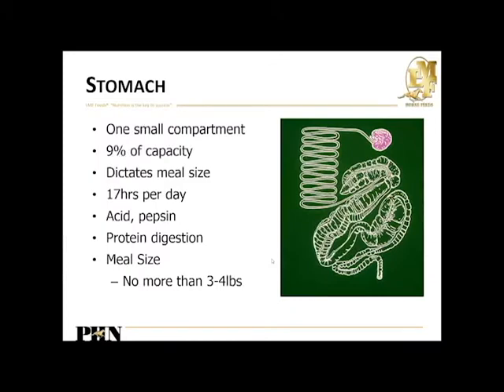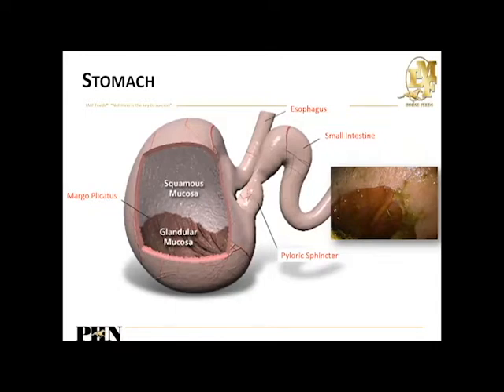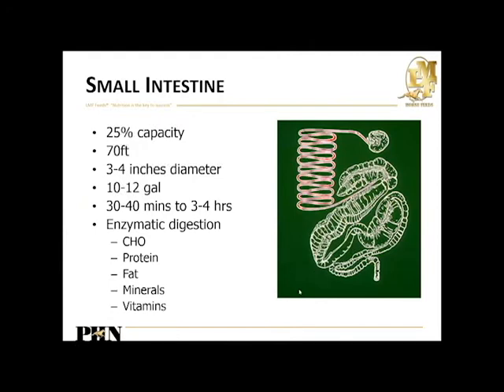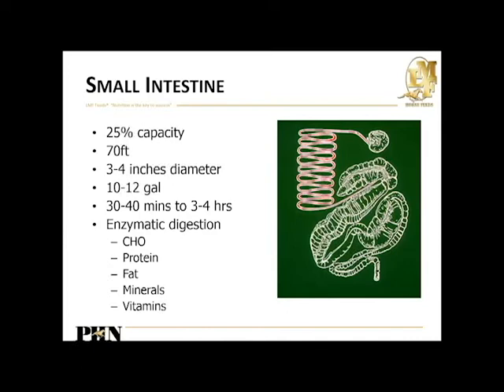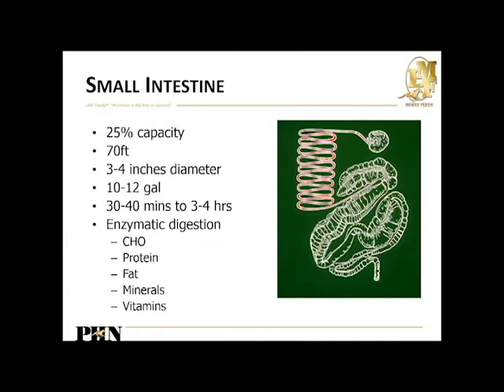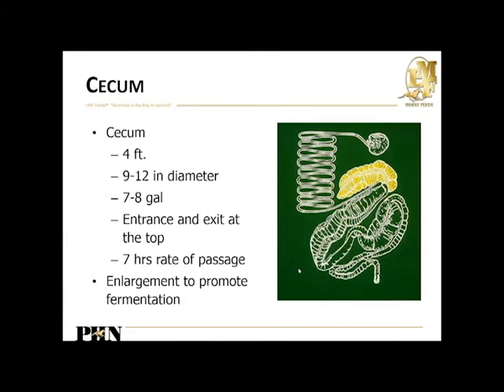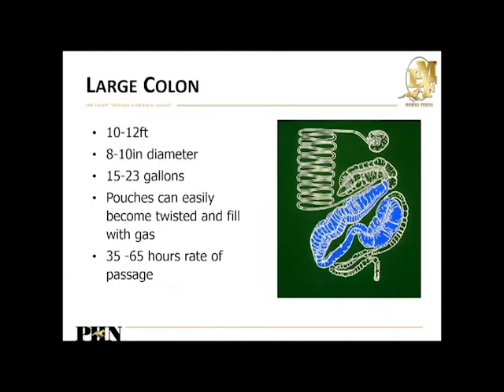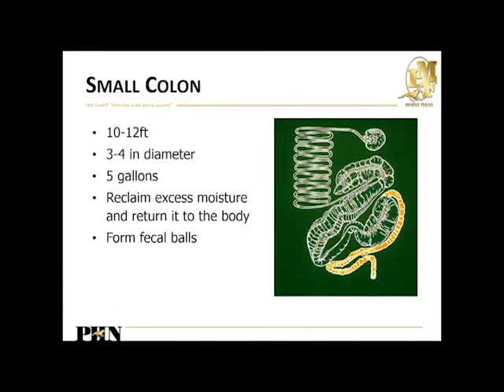Fall Feeding Mapping digestive tract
Learn about the equine digestive tract from the stomach to the small colon. Dr. Tania Cubitt, PhD of Performance Horse Nutrition shares her knowledge in this segment of a pre recorded webinar.